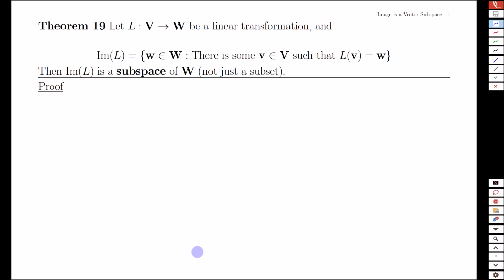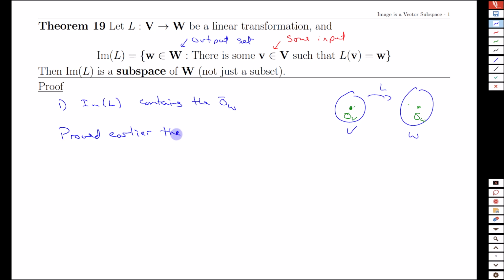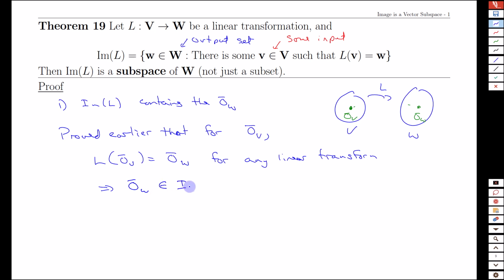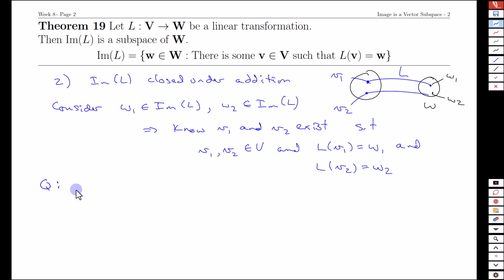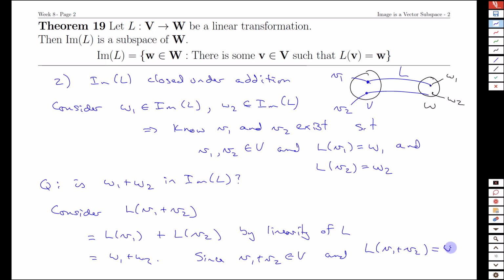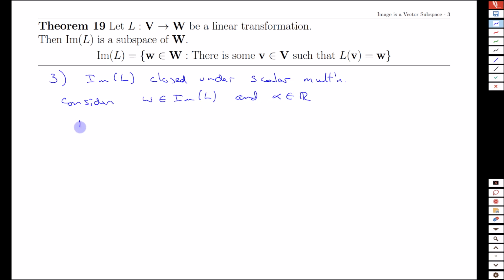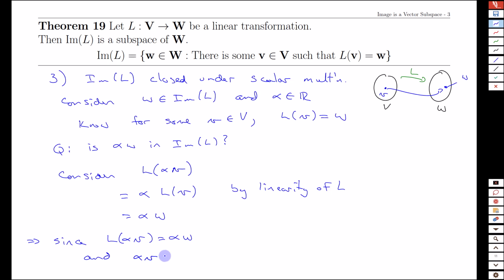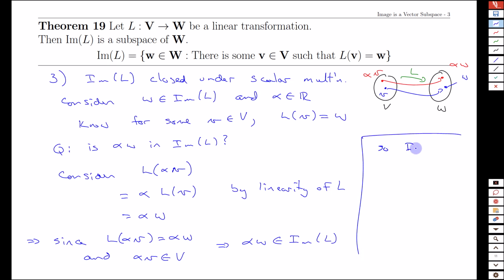Week 8-3 Image is a Vector Subspace